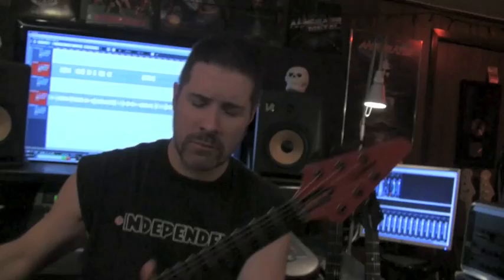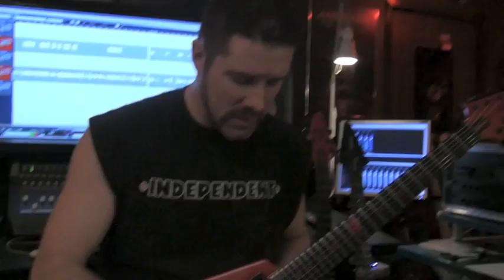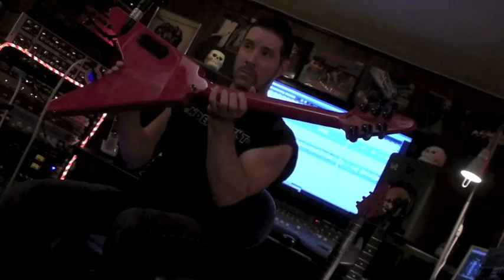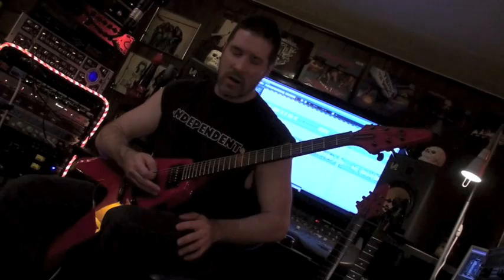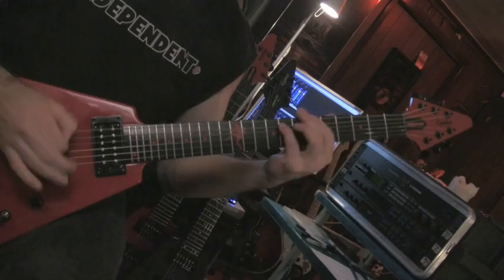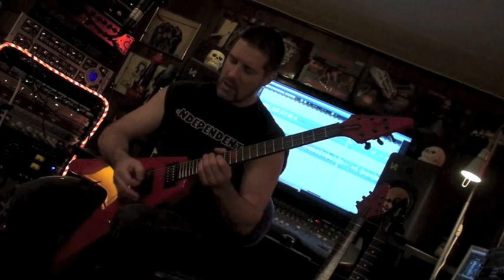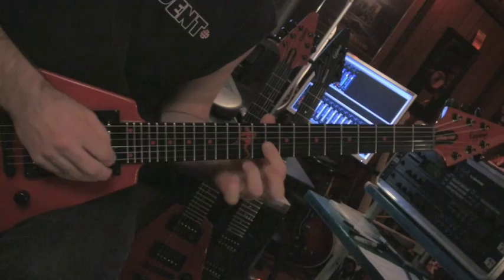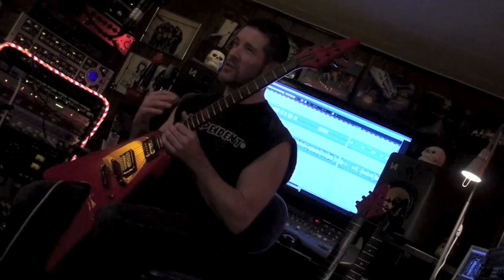Epiphone Jeff Waters Annihilation-V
Pure Annihilation! Epiphone has a long history of supplying some of the greatest guitarists of all time with the instrument they need to excel. And that history continues with the new "Annihilation-V" made in cooperation with legendary guitarist, Jeff Waters. Prestigiously ranked at #3 in Joel Mclver's 2009 book "The 100 Greatest Metal Guitarists," Jeff and his band "Annihilator" have been shredding audiences worldwide for years and now he's ready to take it up a notch with what he calls "The Ultimate Metal Guitar!"